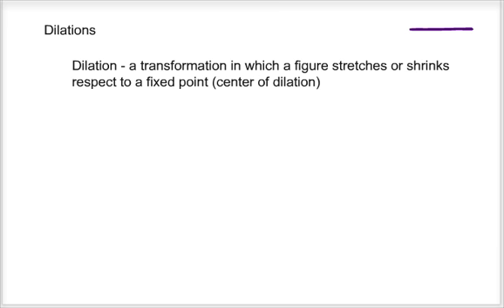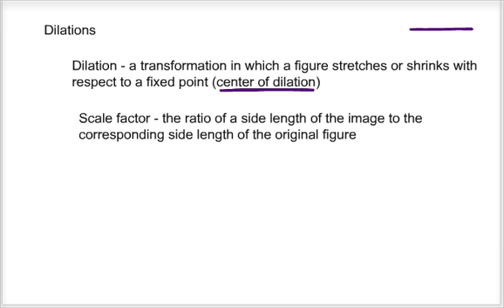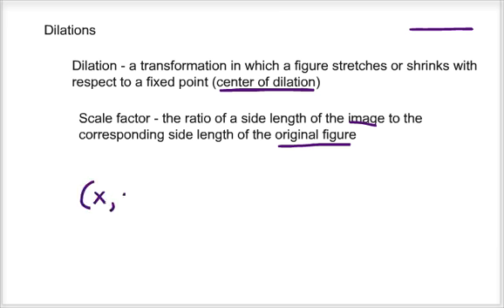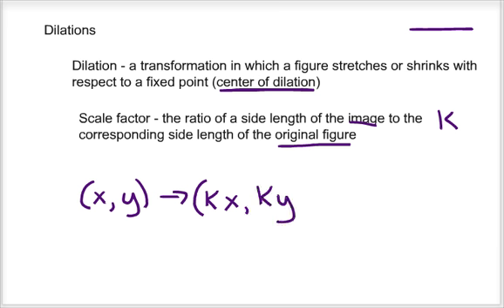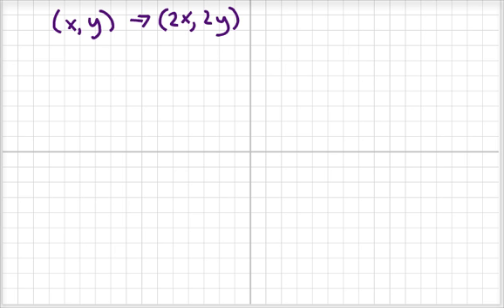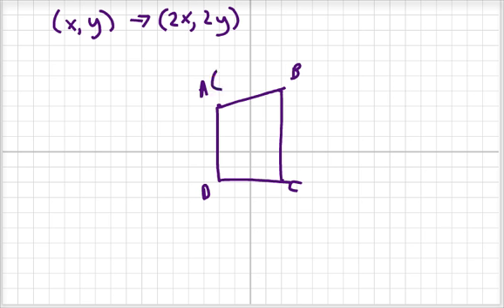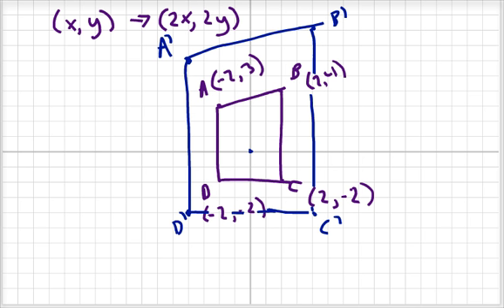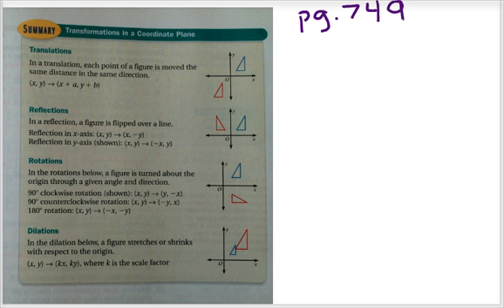13 7 Dilations